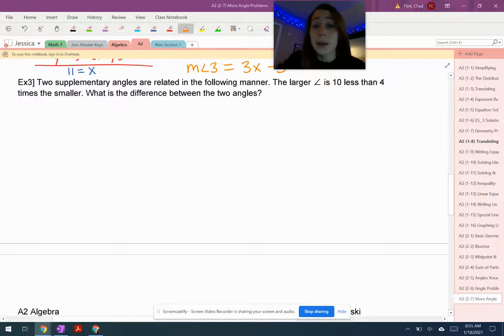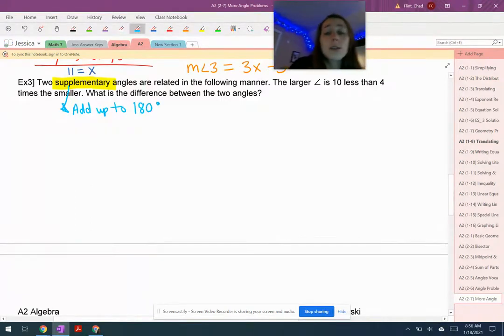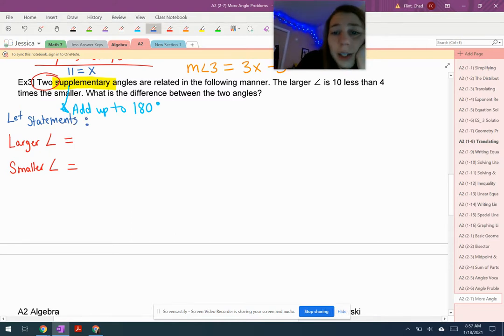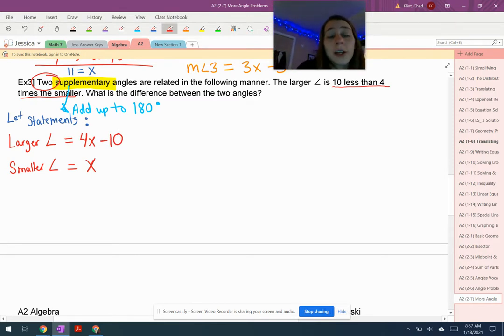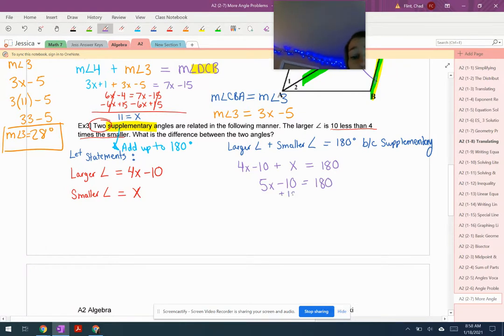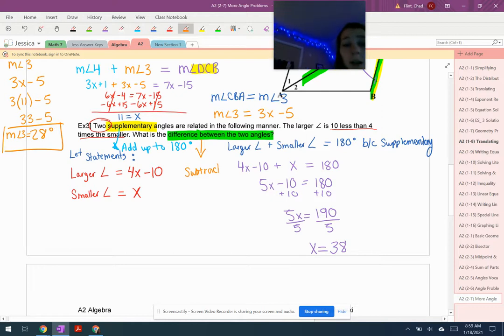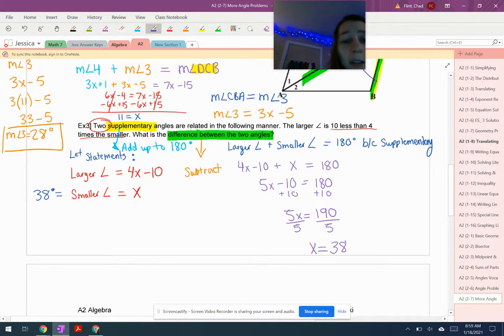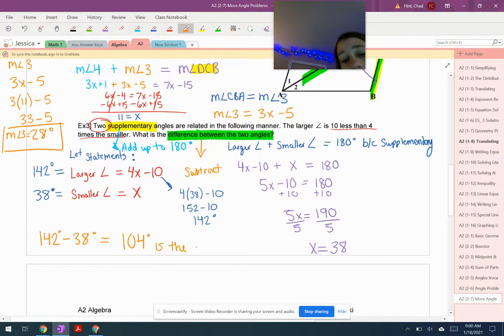A2 Notes (2-7) Ex3